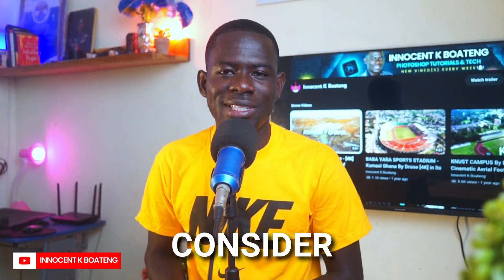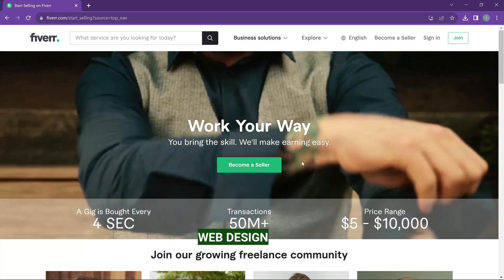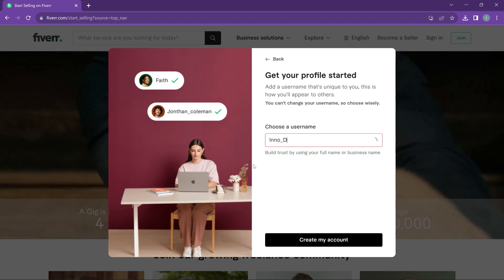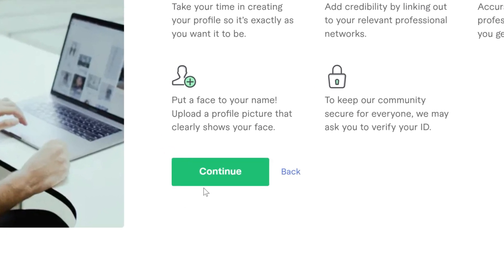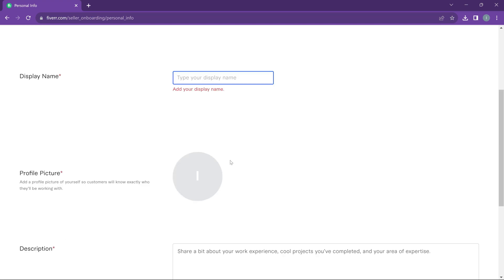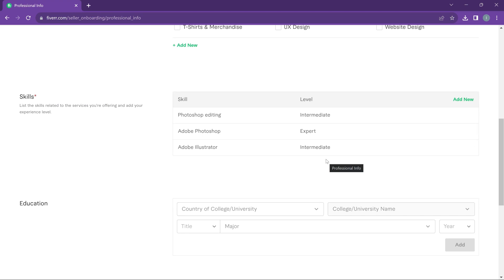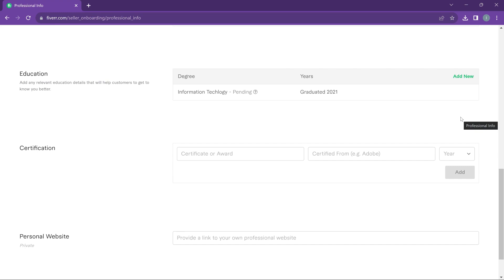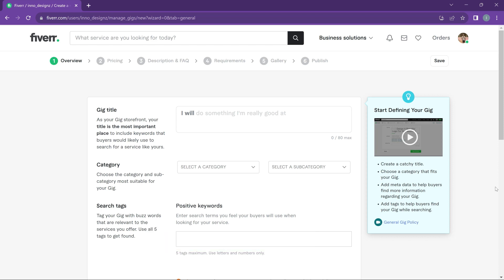How To Create A FIVERR SELLER ACCOUNT | Step by Step Fiverr Tutorial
In this step by step Fiverr tutorial, you'll learn the process of creating your very own Fiverr seller account. Whether you are a creative (graphic designer, web designer, video editor, etc), an entrepreneur, a writer looking to offer your skills or a business owner seeking talent, Fiverr is the place to be.

Sign up to Fiverr with this link and join the giveaway

In the subsequent videos in this series, you'll also learn how to create and optimize gigs (write catchy titles and descriptions, set prices), and how to get your first order on Fiverr.

More Fiverr related content

Timestamps

0:00 intro
0:37 How freelancing on fiverr has helped me
0:59 Giveaway notice
1:20 Creating a fiverr account
2:00 Sign up
2:29 Choose a username
4:48 Setting up your profile
6:06 Personal Info
8:49 Professional Info
10:57 Linked Accounts, Security and Verification
12:00 Giveaway instructions and Conclusion

This video is also related to innocent k boateng, innografix, Ghanaian YouTuber, Ghanaian tech YouTuber, how to create fiverr account in 2023, how to create fiverr seller account in 2023

Much love